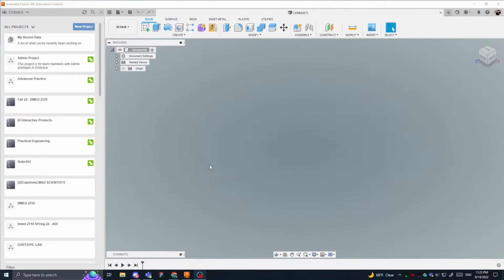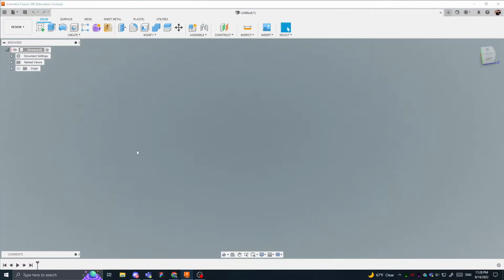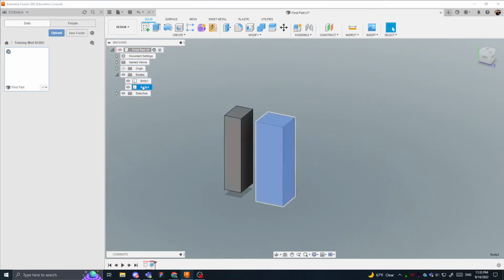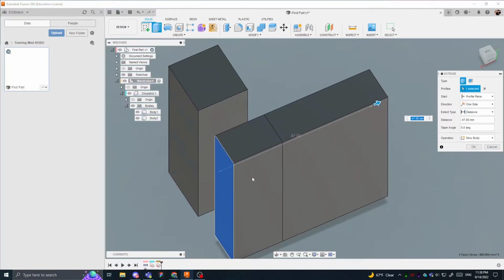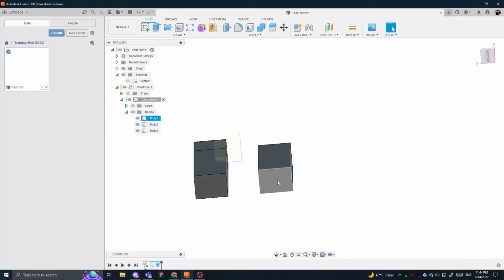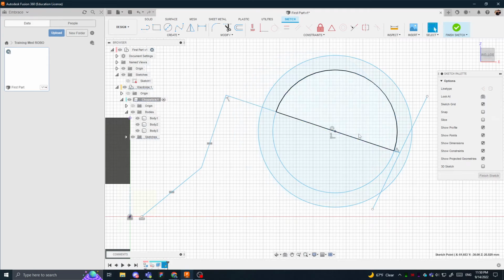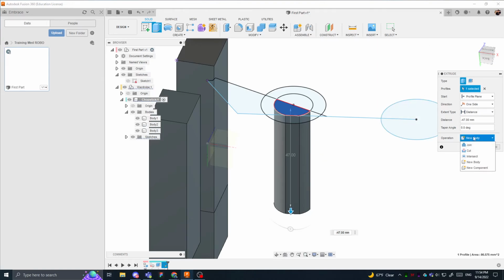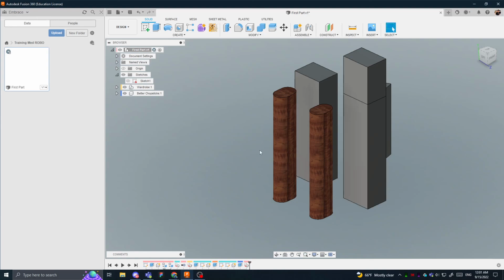Getting Started In Fusion 360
Recorded By Richy Mainly for use for teaching Robotics 101 for the GT Medical Robotics Club, however can be referenced in other teams : D
Do not ask about the thumbnail I'm just playing around with YouTube a little lol as we are new